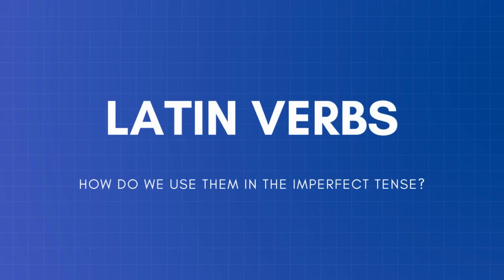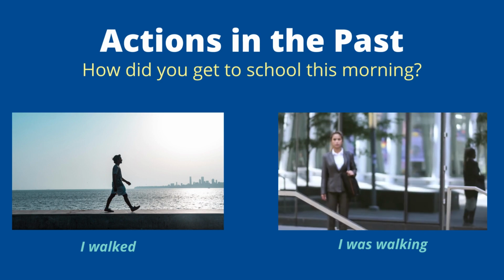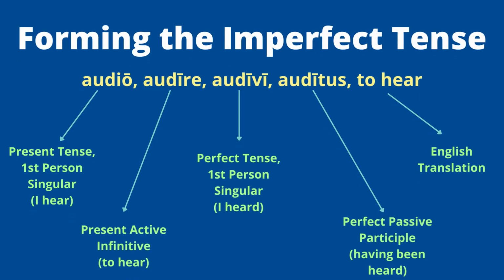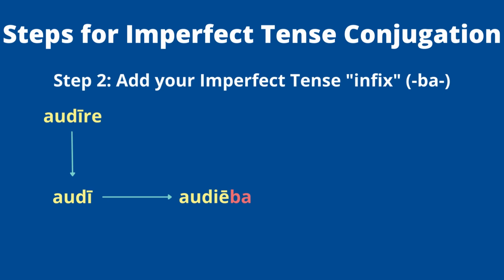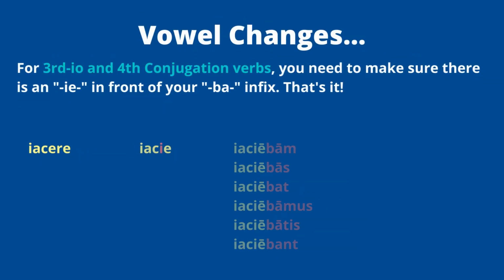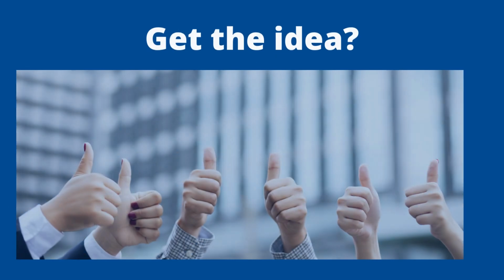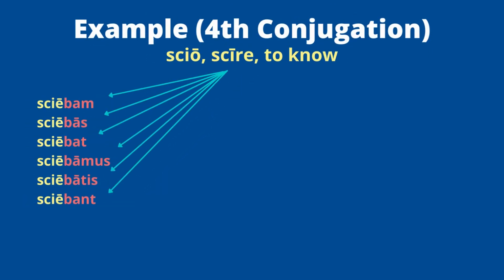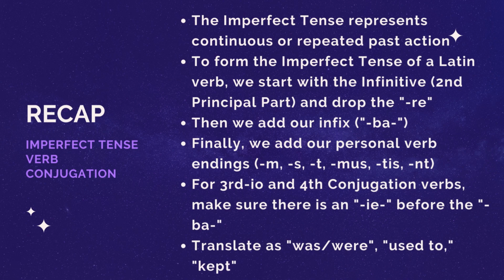How Do We Conjugate Latin Verbs in the Imperfect Tense?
In this video, we will take a quick look at how we conjugate Latin verbs in the Imperfect Tense. We will do a quick recap of the Principal Parts and the go through specific steps and examples of how to put each conjugation (1st, 2nd, 3rd, 3rd-io, and 4th) into the Imperfect Tense. The Imperfect Tense is often the second tense students learn, so the content of this video is important for all beginning Latin students to master as soon as possible! It also will set them up for the concept of "conjugating" verbs, which will be important later on as they learn new tenses and moods.

There, you'll find practice problems, stories, examples and much more to help! - Mr. C